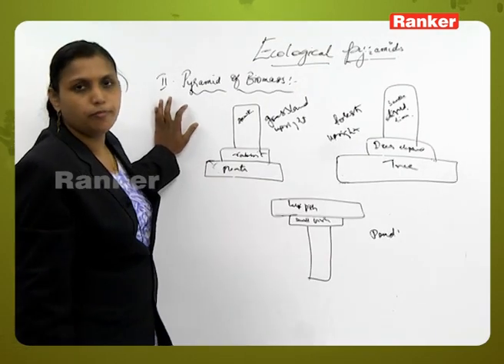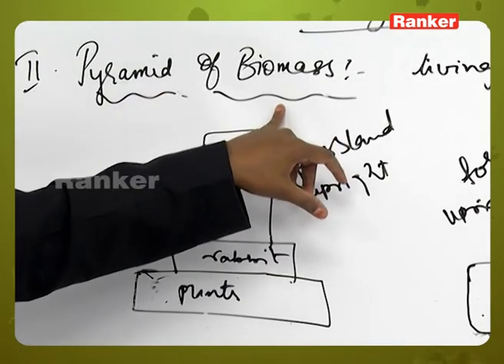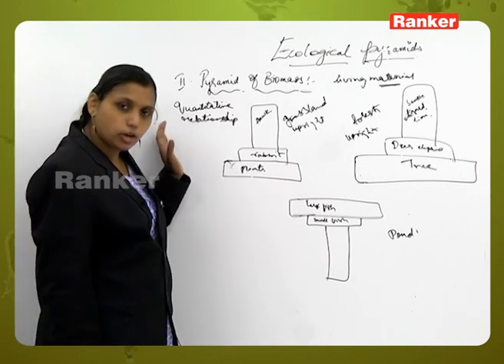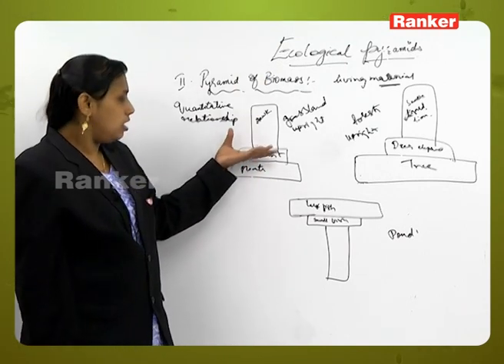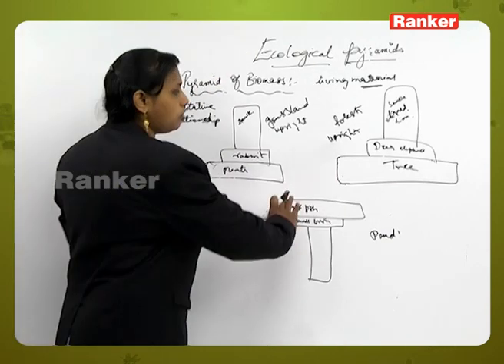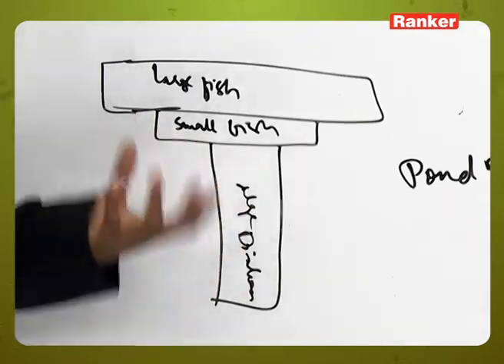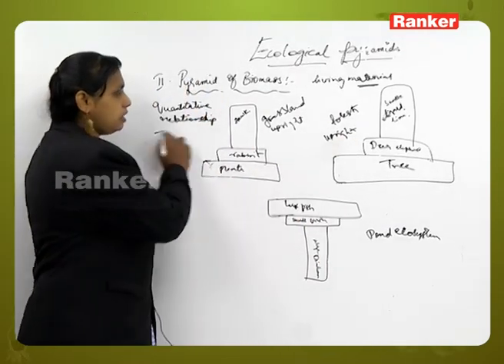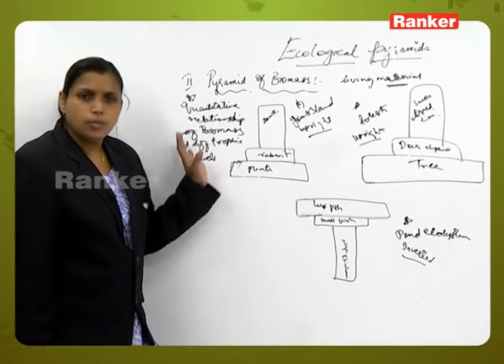Pyramid of Biomass | Ecological Pyramids | Plant Ecology | Botany | NEET 2023| TS EAMCET | AP EAPCET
This lecture video deals primarily with Pyramid of Biomass in Ecological Pyramids enclosed with Plant Ecology which is briefly explained by  Dr. Humera Nazneen Sir.